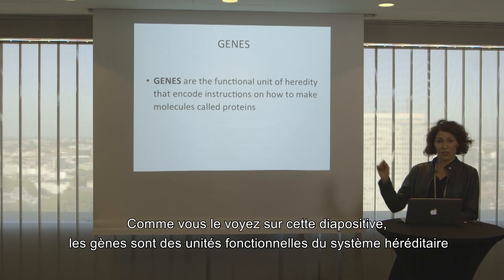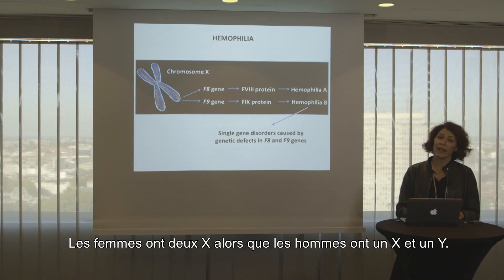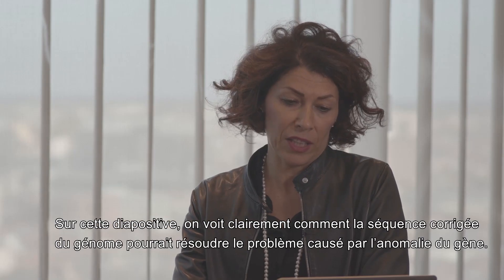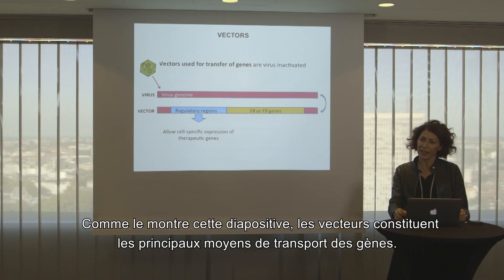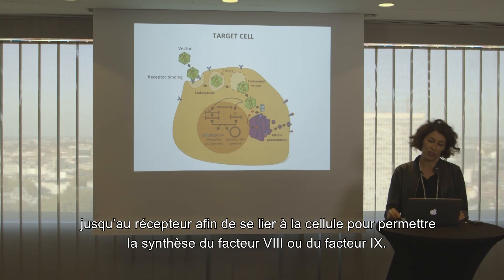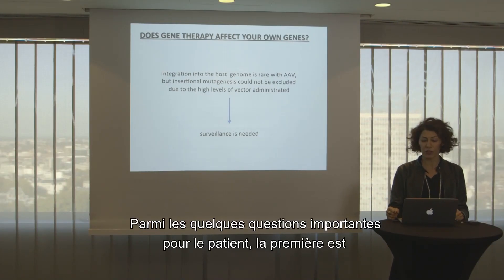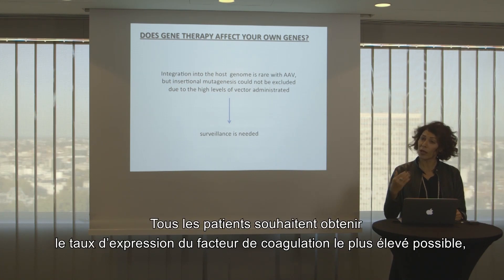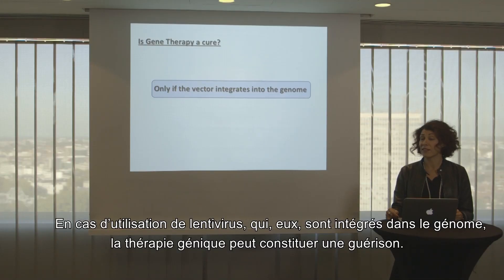Le principe de la thérapie génique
Vidéo 1/5 :
Qu’est-ce que la thérapie génique ? avec Flora Peyvandi, Directrice du Centre de l’hémophilie et de la thrombose, Angelo Bianchi Bonomi, Fondazione IRCSS Ca’ Granda Ospedale Maggiore Policlinico à Milan, Italie

Cette série de vidéos a été tournée en octobre 2018 lors de la conférence de l’EHC à Bruxelles, Belgique, et produite grâce au soutien financier de BioMarin, Pfizer, Spark et Uniqure. L’EHC a élaboré le contenu et supervisé le tournage et le montage des vidéos.

L’AFH a traduit et sous-titré ces présentations en français avec le soutien institutionnel de Spark